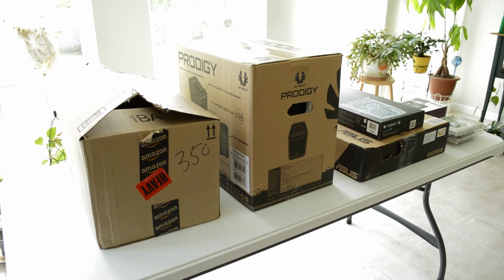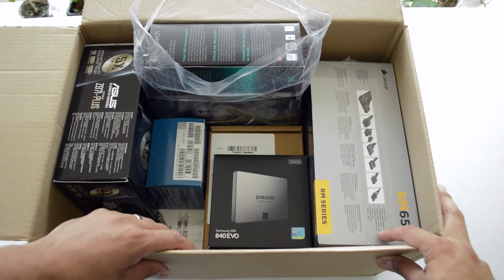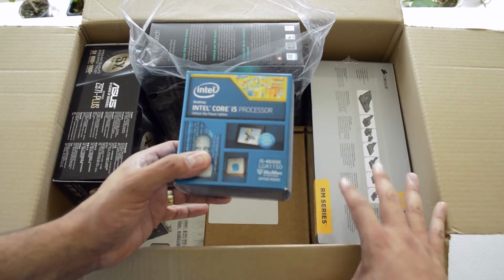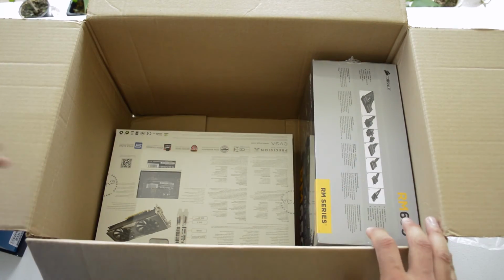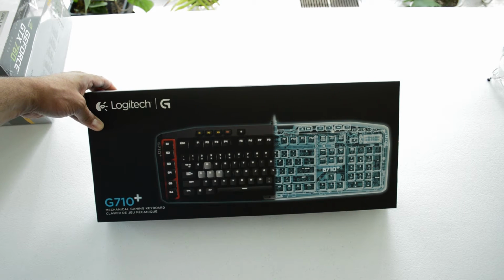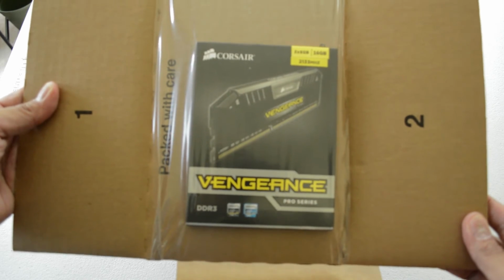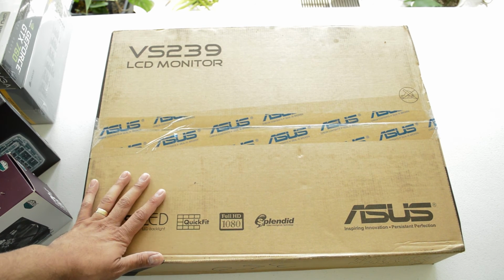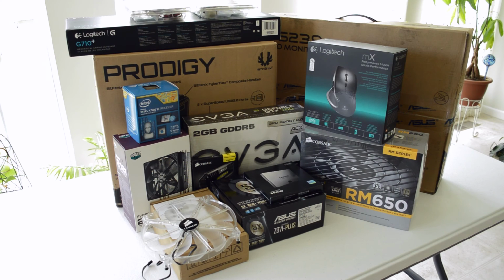Bitfenix Prodigy - i5 4690k Air Cooled Build - Part 1 - Amazon Unboxing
It's ANOTHER PC Build for the channel.  This time, it's a Mini-ITX build in a Bitfenix Prodigy case.  In this video, I'm unboxing parts from Amazon.

Here's the list:

Bitfenix Prodigy Mini-ITX Case
Intel i5-4690K
Asus Z97I-Plus Motherboard
16GB Corsair Vengeance DDR3 Ram
250GB Samsung EVO SSD
1TB Western Digital Black Drive
Logitech Performance MX Mouse
Logitech G710+ Mechanical Keyboard
Asus VS239 23" LED Monitor
CoolerMaster Hyper 212 EVO

Super-excited about this one!

*** Follow me to get updated on when new videos are posted!

Additional Music by Dan-O at DanoSongs.com